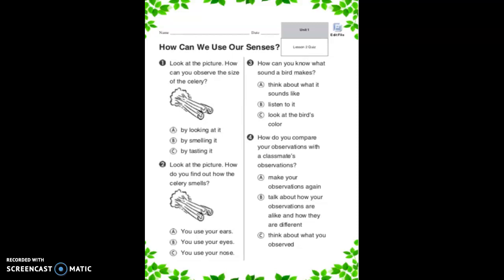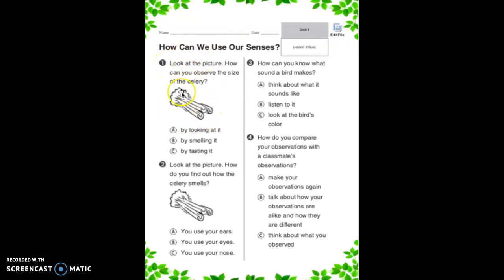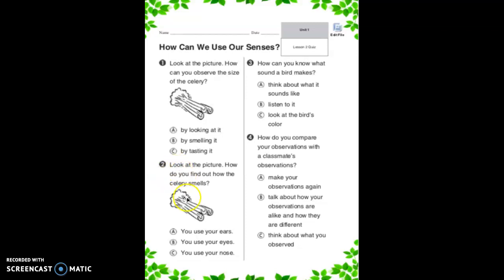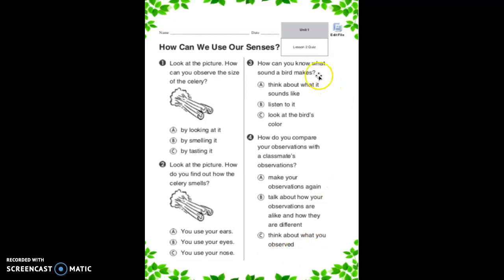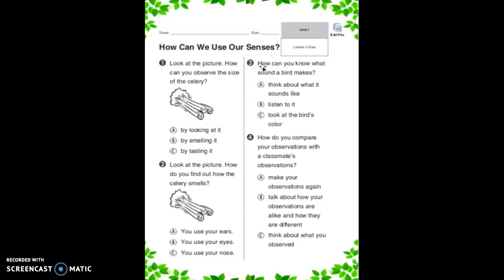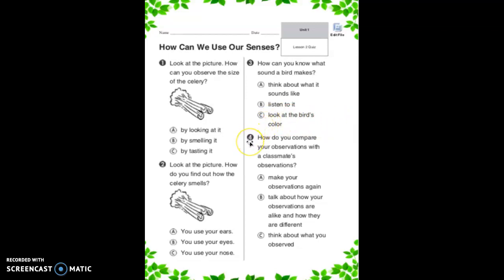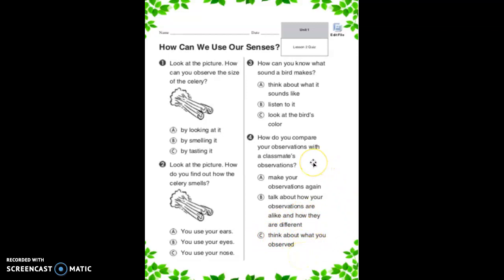How Can We Use Our Senses SWYK